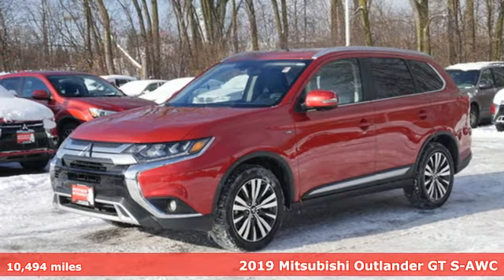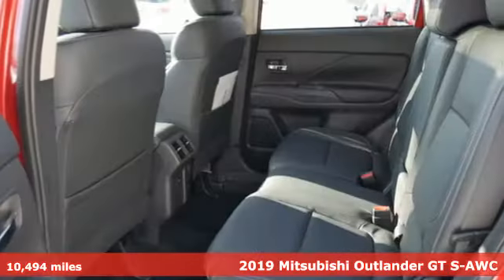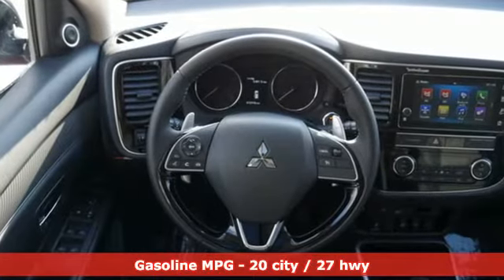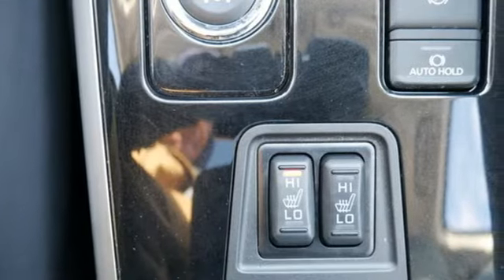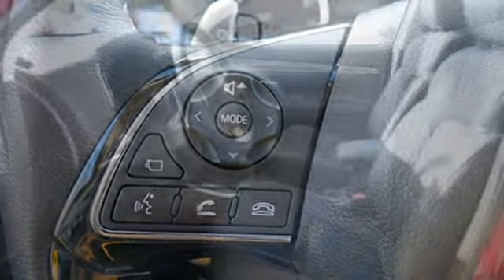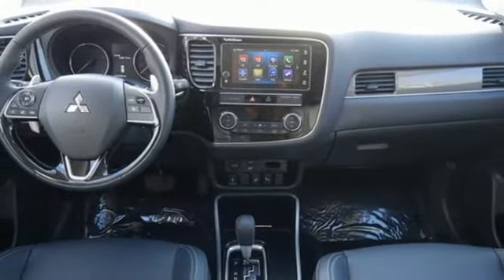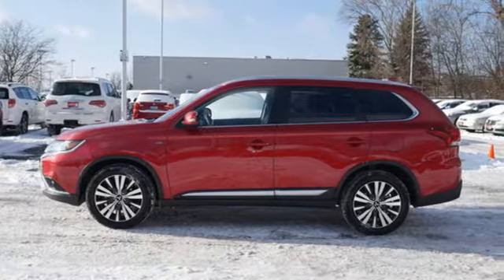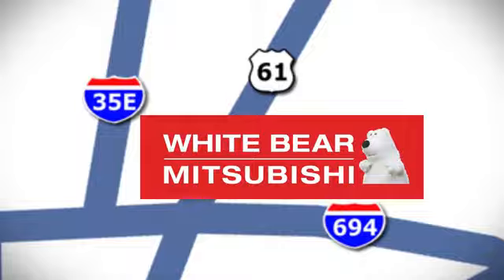Used 2019 Mitsubishi Outlander Saint Paul White-Bear-Lake, MN W89346M - SOLD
Year: 2019
Make: Mitsubishi
Model: Outlander
Trim: GT S-AWC
Engine: 183 L V6 Cylinder Engine Cyl.
Transmission: 6-Speed A/T
Color: Rally Red Metallic
Interior: BLACK-19J
Mileage: 10494
Stock #: W89346M
VIN: JA4JZ4AX0KZ024806
Ex Service loaner. Just like new only less. Lifetime powertrain warranty. Accident/damage free CARFAX report.

Address:
3400 Highway 61 North